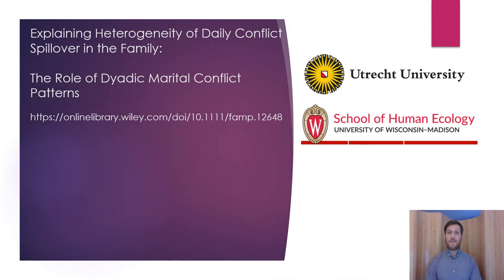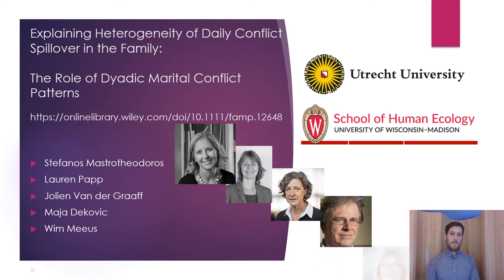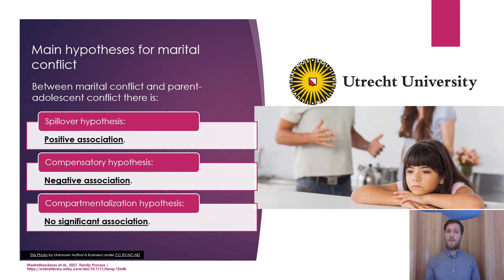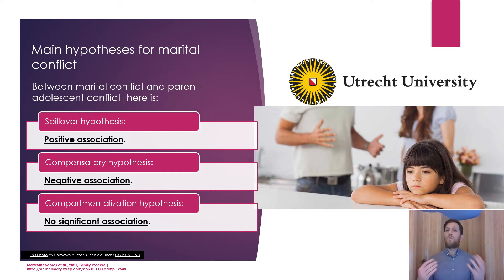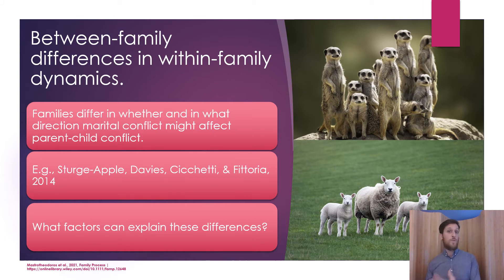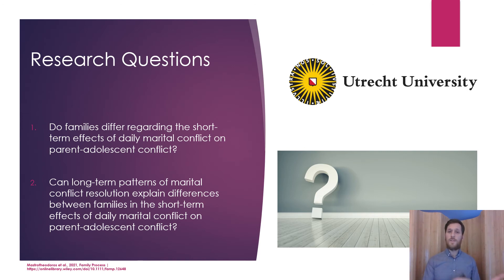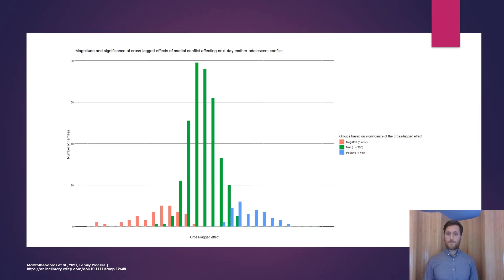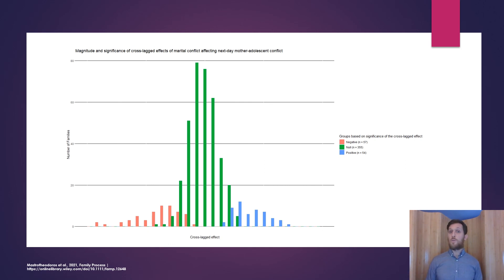Exploring Heterogeneity in Within-Family Conflict Dynamics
The spillover, compensatory, and compartmentalization hypotheses comprise different theoretical propositions regarding how marital conflict affects parent-child conflict. Despite evidence from extant daily-diary studies supporting all three ideas, the possibility that these three mechanisms might apply to different families has not been examined yet. This study examined whether between-family differences in marital conflict resolution patterns help explain within-family dynamics of marital conflict. The study shows that, even though most families align with the compartmentalization motif, different families align to either spillover or compensatory dynamics. Thus, while in most (well-functioning) families marital conflict on day 1 does not affect parent-child conflict on day 2, for reasonable numbers of families day 1 marital conflict might either increase or decrease parent-child conflict on day 2. The typical pattern that parents employ in resolving conflict when it appears (mostly constructive or mostly destructive patterns) did not explain these between-family differences in within-family conflict dynamics.

Authors: Stefanos Mastrotheodoros, Lauren M. Papp, Jolien Van der Graaff, Maja Deković, Wim H. J. Meeus, Susan Branje